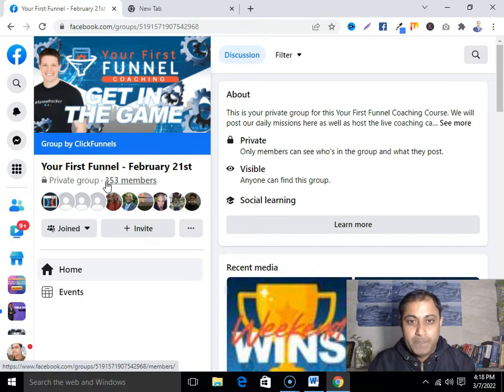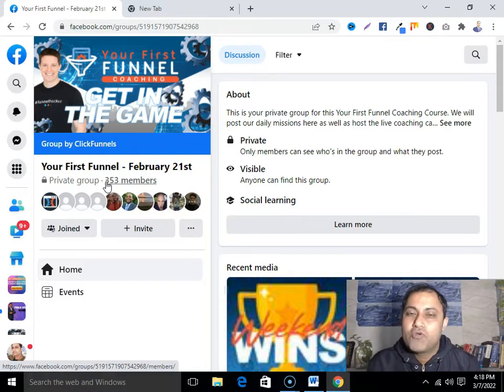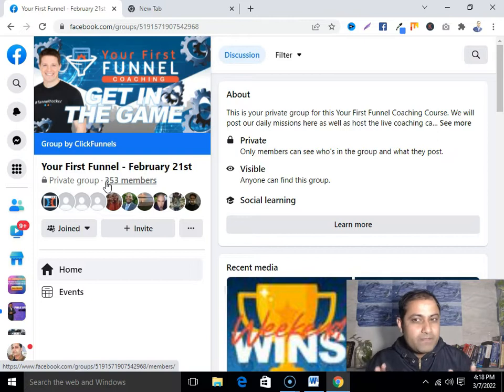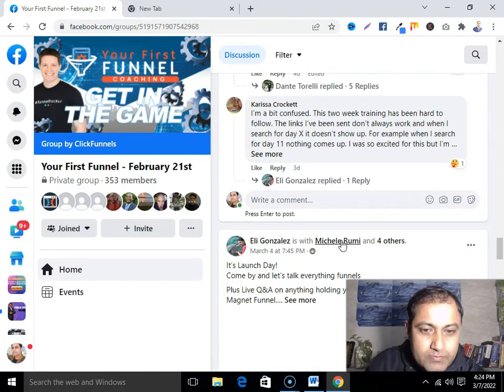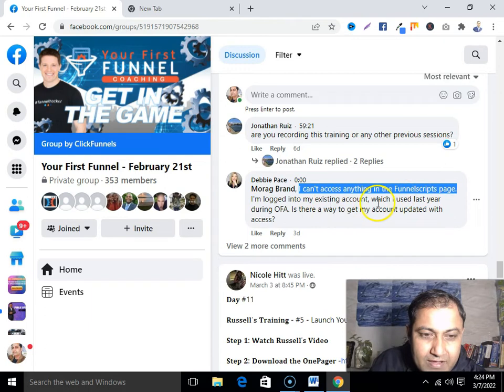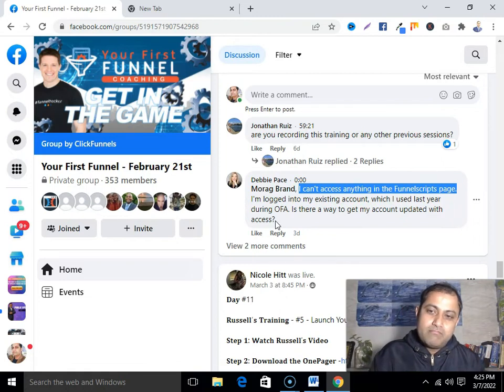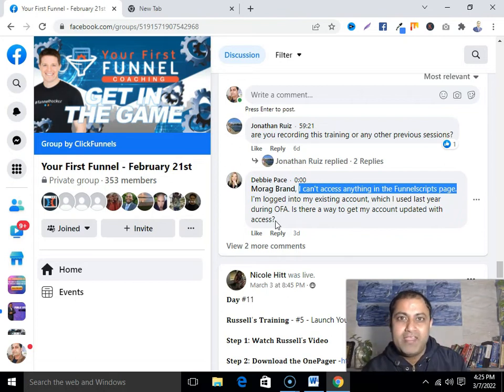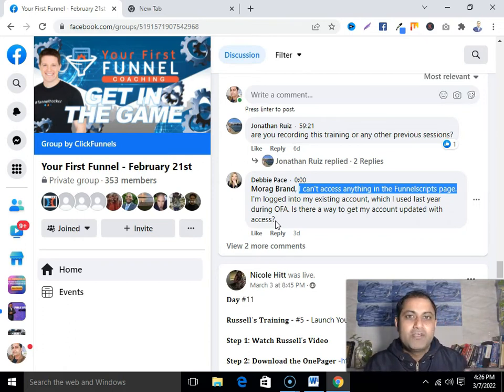How To Find Customers For Affiliate Marketing On Facebook In 2022 Who're Serious & Ready To Pay!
In this video I am gonna show you how to find customers for affiliate marketing on facebook in 2022 those who are serious and ready to pay.

In other words, I will show you the best affiliate marketing strategy where you will learn how to find client for affiliate marketing on facebook.

So are you ready to know how to find customers for affiliate marketing?

Ok!

Go and join any paid facebook groups in your affiliate marketing business.

Mean to say there are influencers, super affiliate those who are selling their course, training or challenges through facebook ads and they all have their paid facebook groups.

So in these paid groups you will find your ideal customer or client those who are serious because they have invested in the training or course to learn about how to start online business.

And in this paid groups there will some members those who need some extra help, more technical support as they ask questions in the group and if you know the answer or you think you can help them then you can approach to such people and help them in their setting up funnel, designing funnel, integrating autoresponder, copy writing, creating email sequence etc...

And they need autoresponder or funnel builder so in that case you can ask for using your affiliate link if they don't mind.

So guys here if you help them and they won't mind to go through your affiliate link to buy any affiliate product because they trust on you.

So that's how you get the client or targeted audience for your affiliate marketing business using facebook group in 2022.

Got it.

Now you know how to find customers for affiliate marketing

How To Become Clickfunnels Affiliate 2022 So You Can Promote Clickfunnels Products As An Affiliate!

Clickfunnels Affiliate Marketing Course Free 2022

What Is Clickfunnels Affiliate Program 2022 || Clickfunnels Affiliate Program Explained

What Is Clickfunnels Alternatives In 2022 For Affiliate Marketing || Clickfunnels Alternatives Free

How To Promote Clickfunnels 14 Day Trial Affiliate Link As A New Clickfunnels Affiliate

Your First Funnel Review 2022 Russell Brunson

How To Join Your First Funnel Training By Russell Brunson 2022 || Your First Funnel Inside Look?

Which Is The Best Affiliate Program ClickFunnels or ClickBank!

How To Earn Money As An Affiliate In 2021!

How To Create ClickFunnels Free Account 2021

How To Use ClickFunnels For Affiliate Marketing As An Affiliate! (ClickFunnels Training)

How To Use Clickfunnels for JV Zoo Affiliate Marketing 2021!

How To Make Money With JVZoo As An Affiliate Step By Step 2021 - (Beginner Guide)

What Is The Best Affiliate Marketing Course For Beginners 2021!

How To Make Your First Dollar Online 2021!

💡💡RESOURCES💡💡